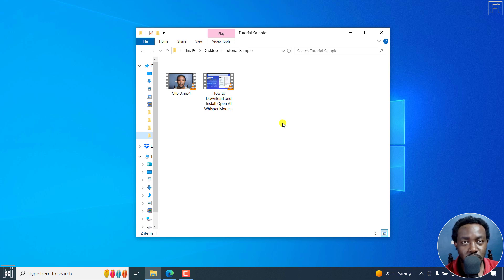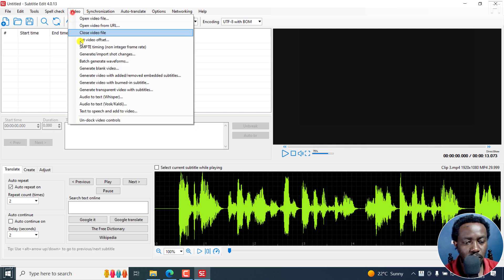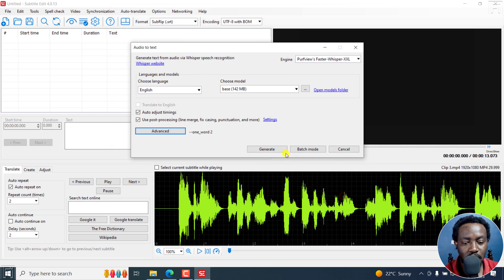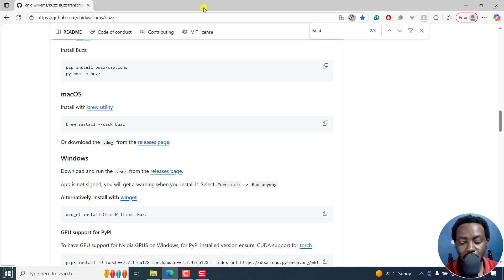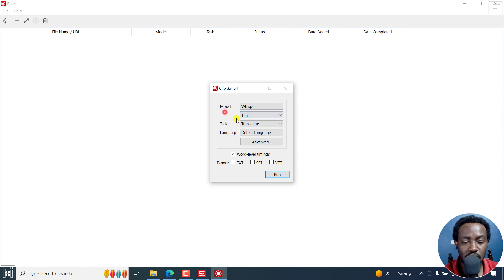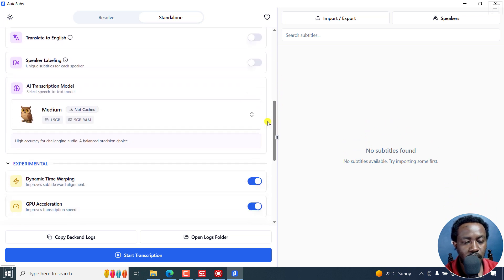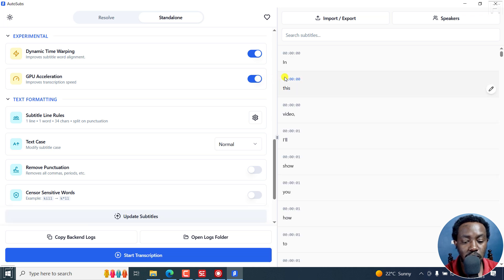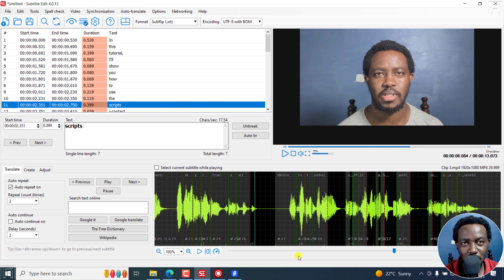3 Free AI Tools That Make One-Word Subtitles Automatically (Powered by Whisper)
Want to create clean one-word subtitles automatically without paying for expensive software? In this video, I’ll show you 3 free AI-powered tools built on OpenAI’s Whisper model that make subtitling fast, accurate, and simple — whether you’re on Windows, Mac, or Linux.

💡 These tools can automatically transcribe your videos and generate one-word subtitles, perfect for short-form content, music videos, or cinematic edits.

A beautiful desktop app for transcribing and translating audio/video files locally using Whisper. Works offline and supports multiple languages.

The most powerful open-source subtitle editor with Whisper integration for automatic transcription, translation, and word-level timing control.

A lightweight command-line app that uses Whisper to generate subtitles and captions automatically for videos in seconds.

⚙️ Powered by OpenAI Whisper

All three tools use OpenAI Whisper, one of the most accurate open-source speech recognition models available — so you get studio-quality results without internet or subscription costs.